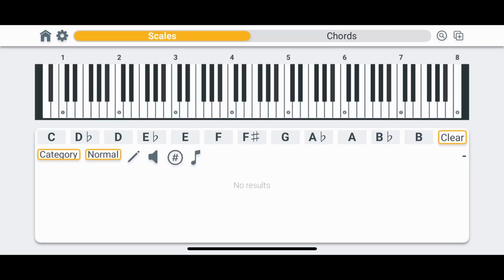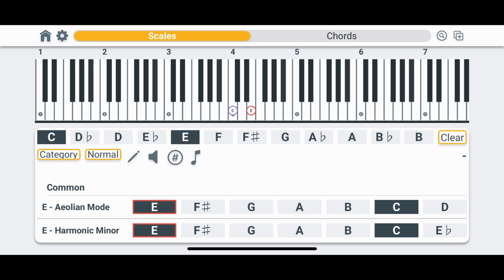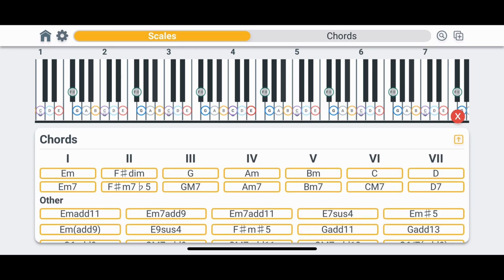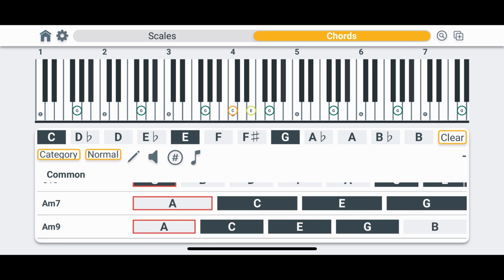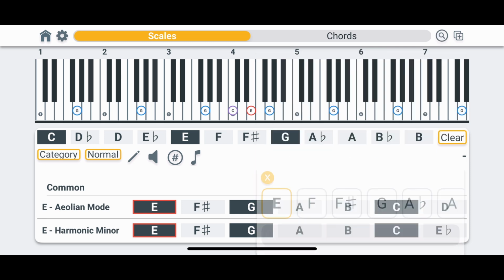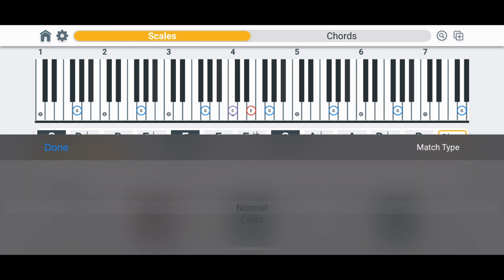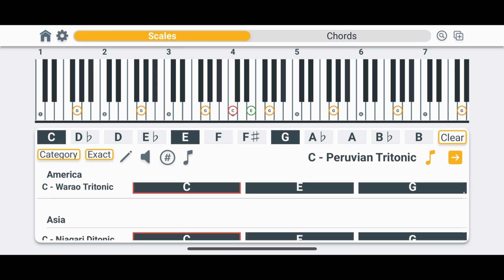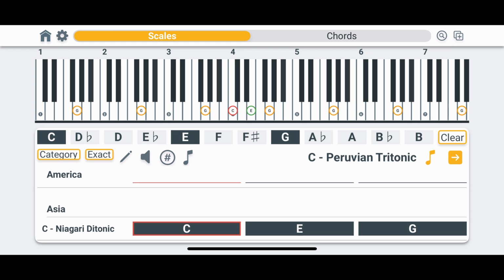Advanced Explorer Piano Tutorial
I made Pianolytics to help others memorize the piano. iOS + Android. Practice notes, intervals, chords, sight-reading, scales, the circle of fifth and chord progressions. Try it for free.